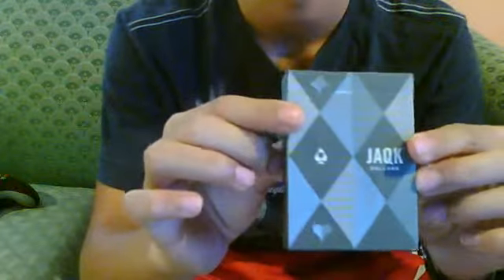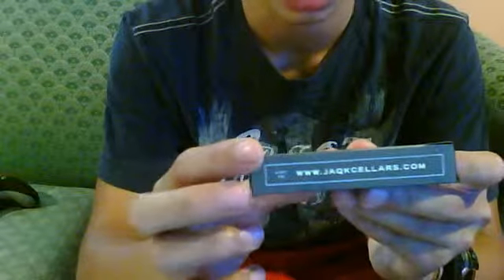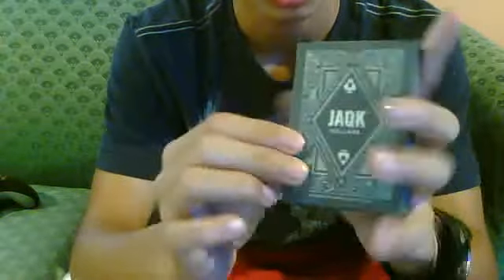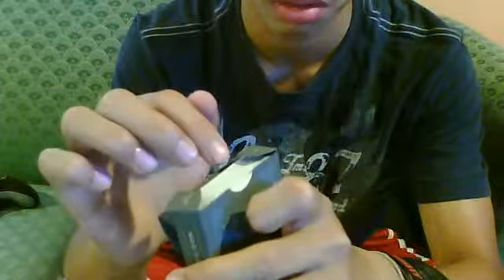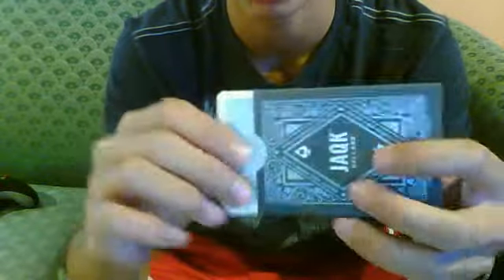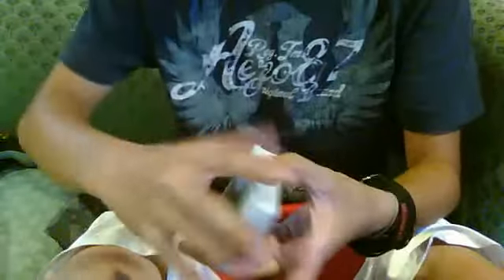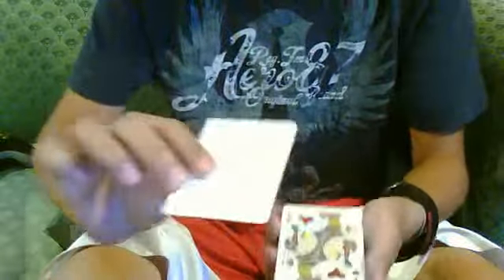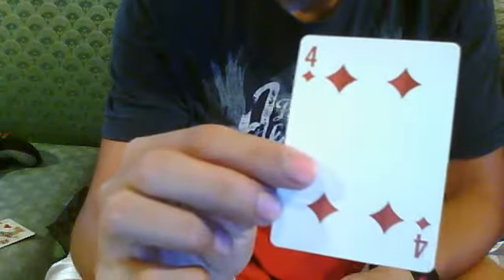JAQK Playing Cards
I review the JAQK playing cards. a very neat deck of playing cards. highly recommended.